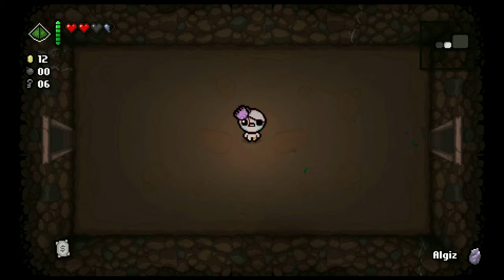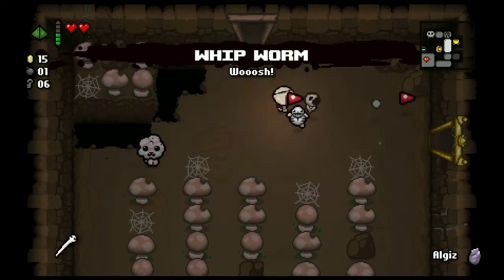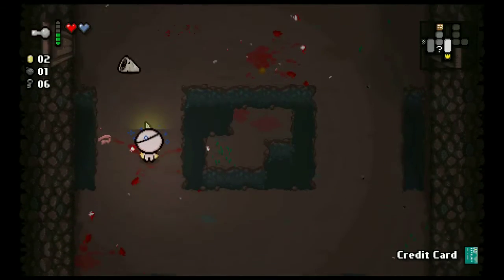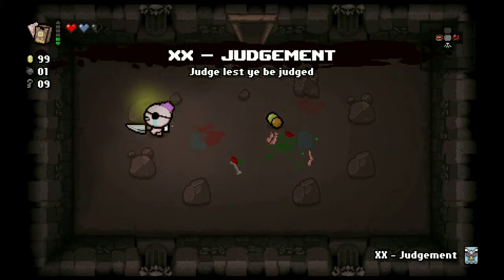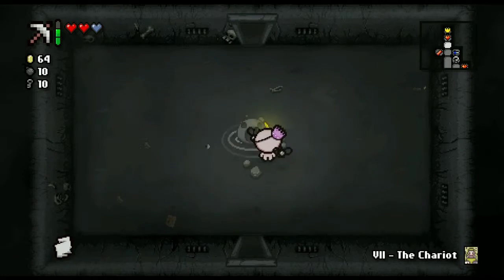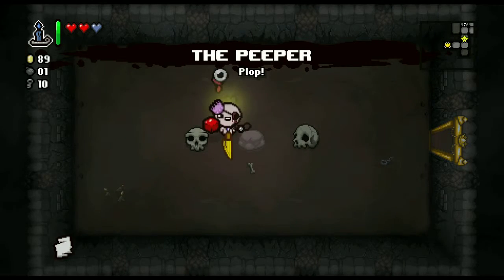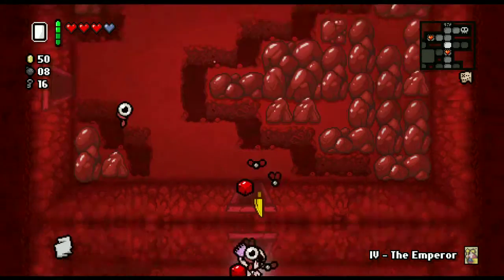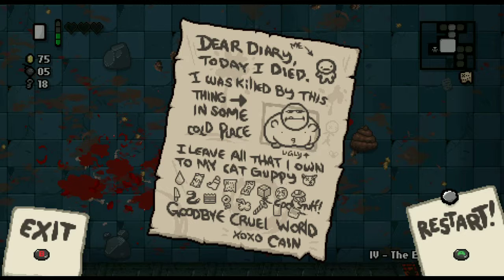Part 75: Don't gamble, kids... -- Let's Play The Binding of Isaac: Rebirth [BLIND]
To restore my YouTube partnership and make money on my videos again, I need 1000+ subscribers. ***

Gameplay with live commentary on The Binding of Isaac: Rebirth.  This is a blind Let's Play. Enjoy!